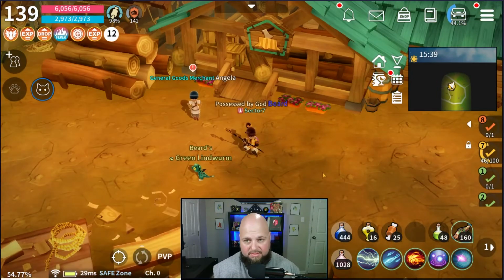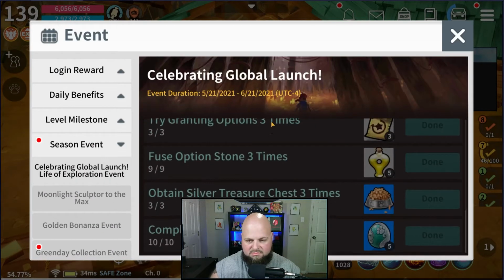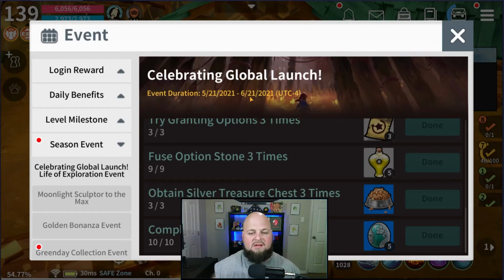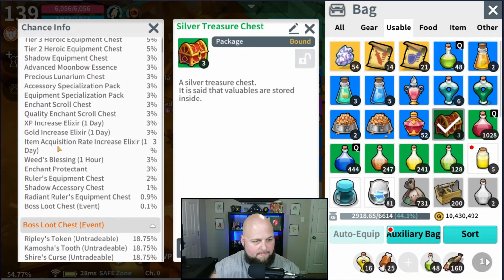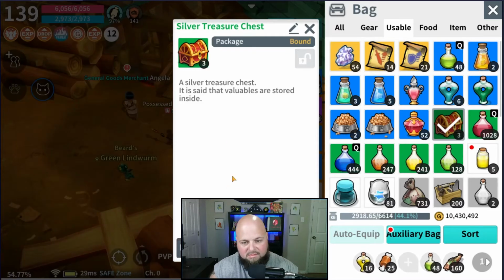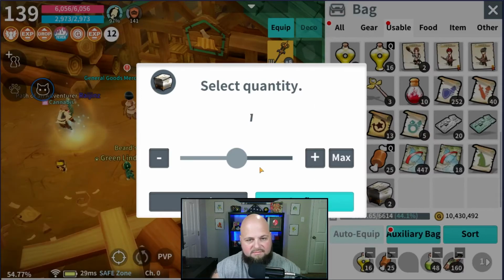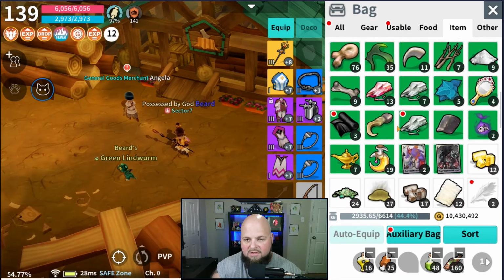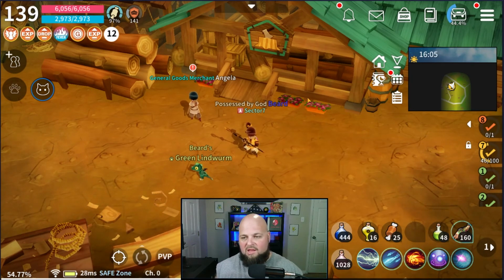Where are the SILVER CHESTS in Moonlight Sculptor? What comes in the Silver Chests? Answers HERE!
Moonlight Sculptor - Wondering where you find Silver Chests and what can come in them?  Going over how many chests I have found and where to find them.

My Moonlight Sculptor Info:
Beard, NA-02

Other Content!

0:00 - Intro and Where to Find Silver Chests
1:34 - Contents and Opening Silver Chests
3:55 - Closing